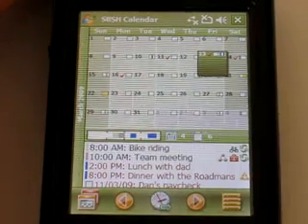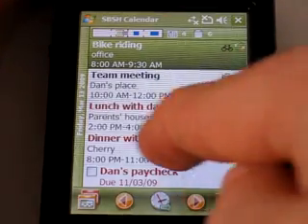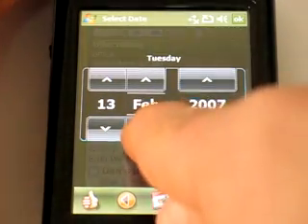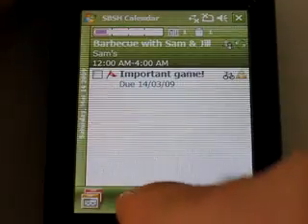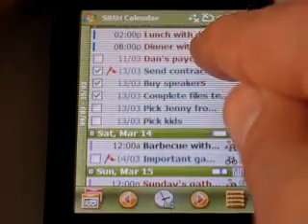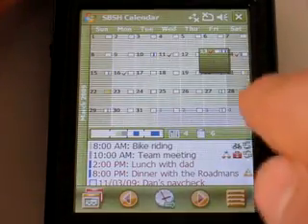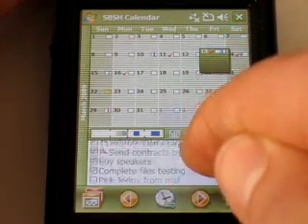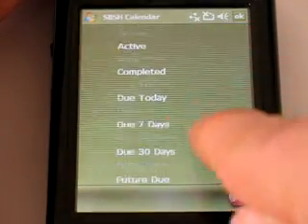SBSH Calendar Touch 2.1 - Quick Introduction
SBSH Content manager plays around with some of the cool new features available with Calendar Touch 2.1 for Windows Mobile Touch devices, planned to be released during March 2009.

This upcoming new update will be available as free update for all registered users, supporting all Windows Mobile 5 or higher Touch devices. This quick preview video is released before the new update official release, due within the next few days of March 2009.